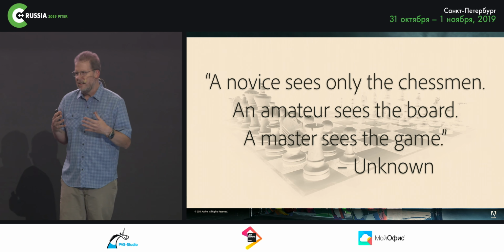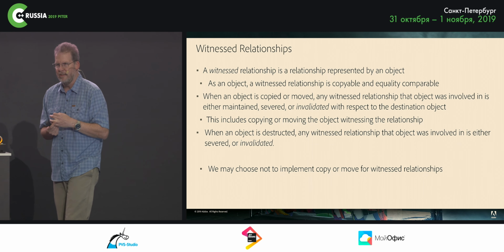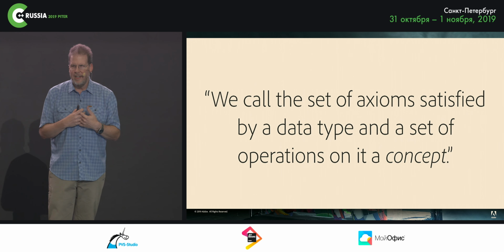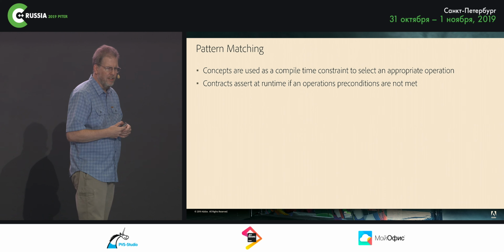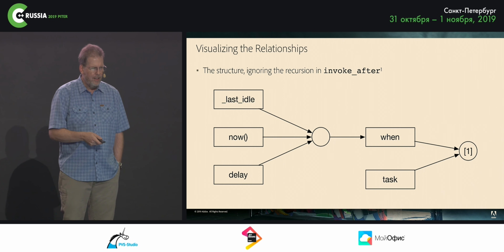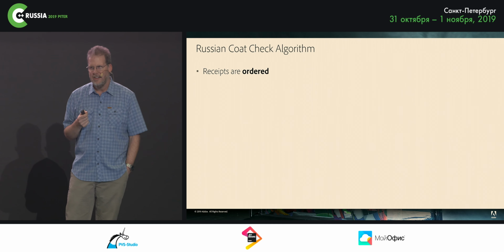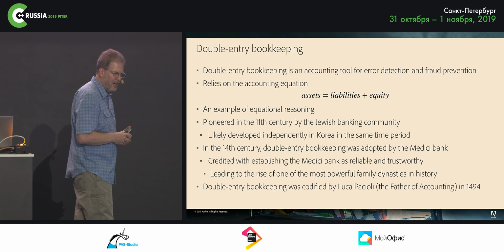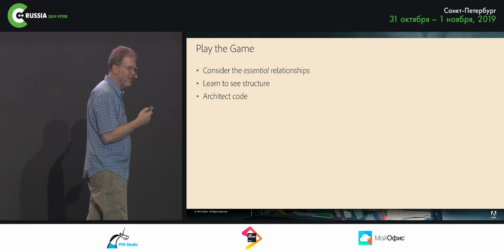Sean Parent — Better code: Relationships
. . . A look at common ways data and code are connected in an application, how those relationships are typically represented, and the problems caused by the use and misuse of these paradigms. Then we'll look at ways to model these relationships in C++ and use them to build correct applications.